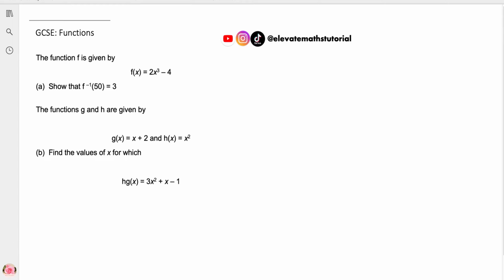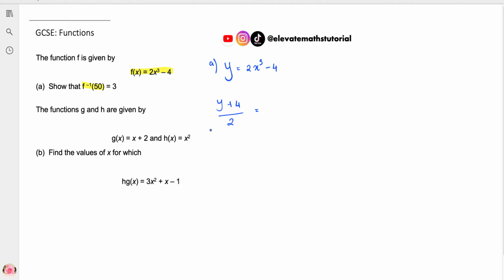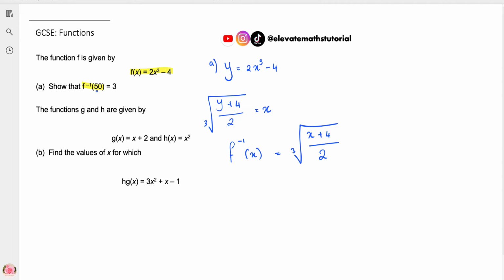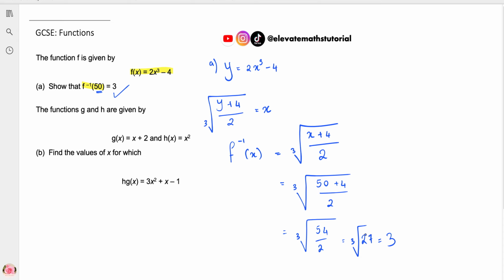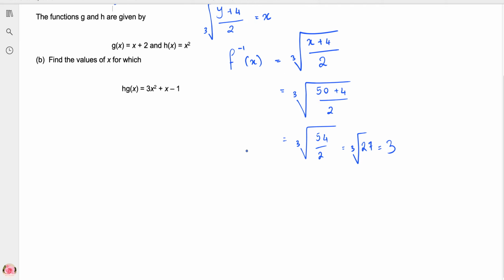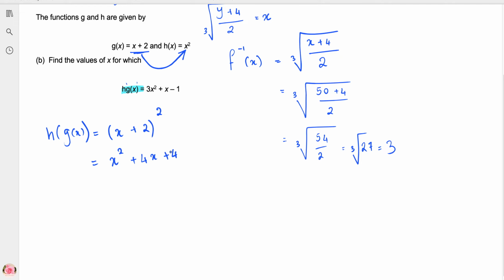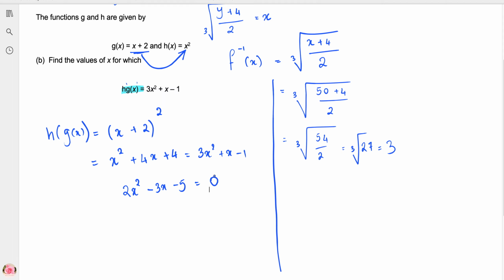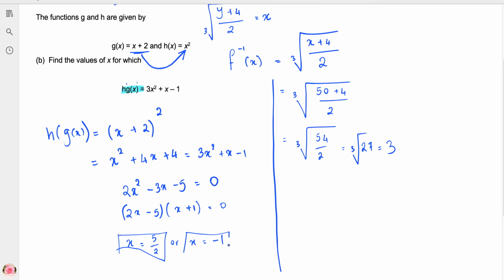GCSE: Higher Function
Suitable for AQA, Edexcel, OCR & iGCSE l’ve uploaded the full worked solution video. More questions to follow.